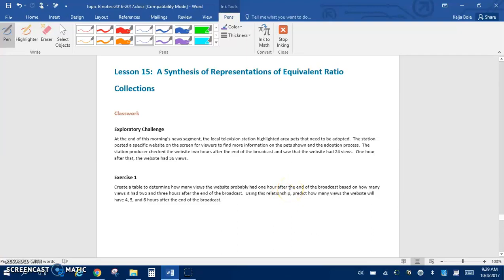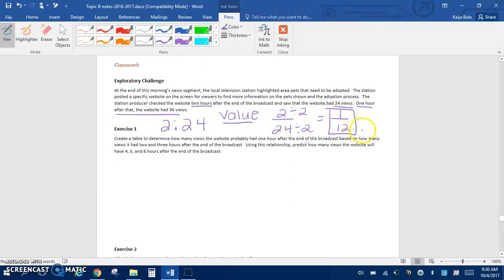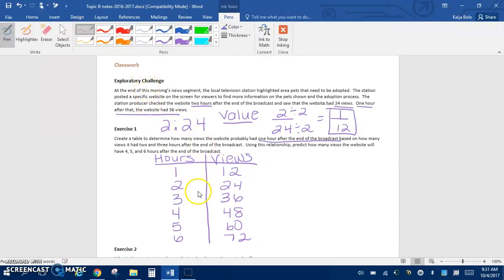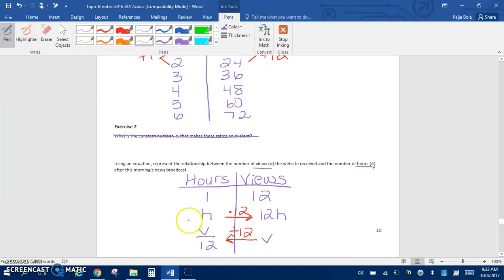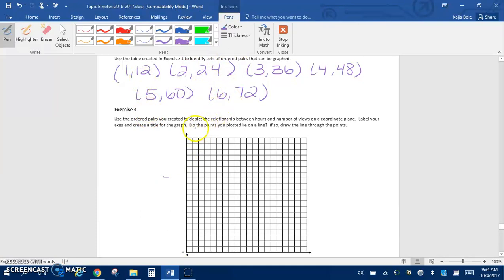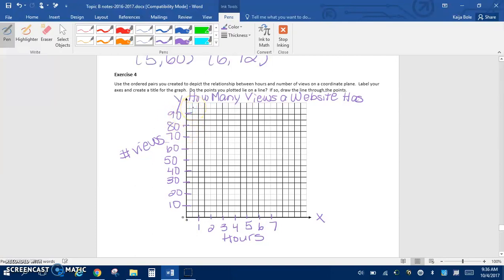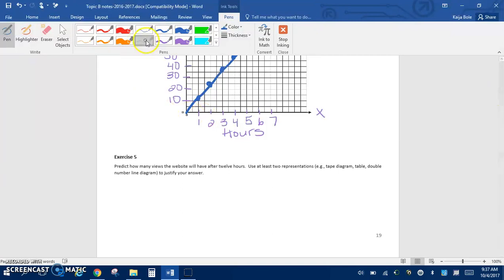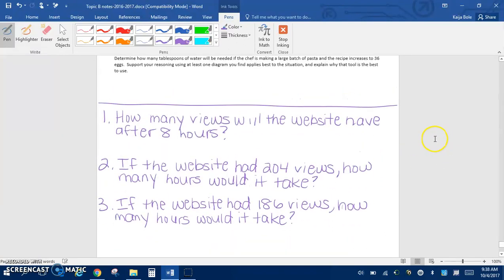1.15 A Synthesis of Representations of Equivalent Ratios